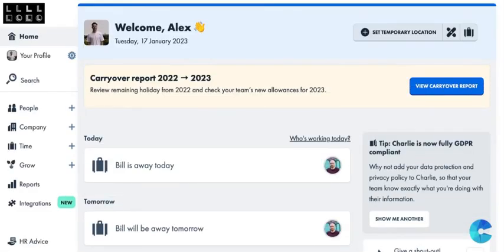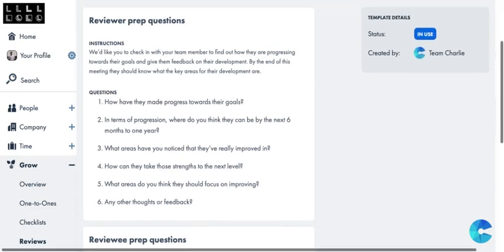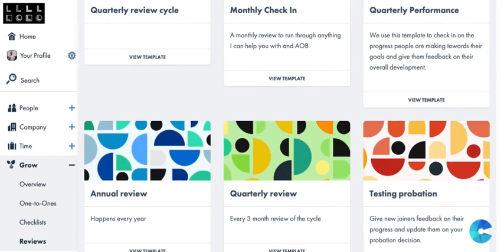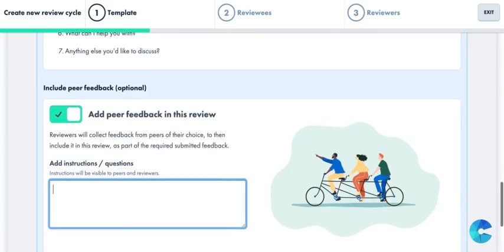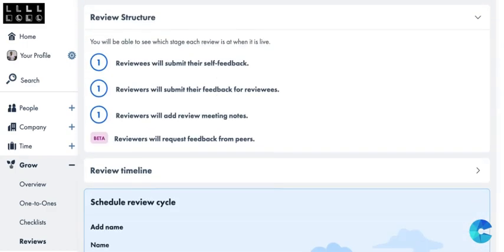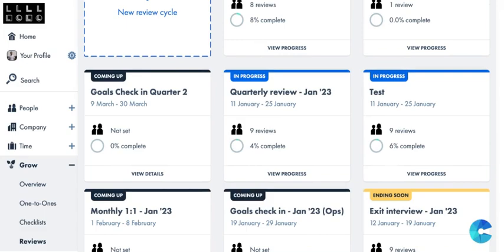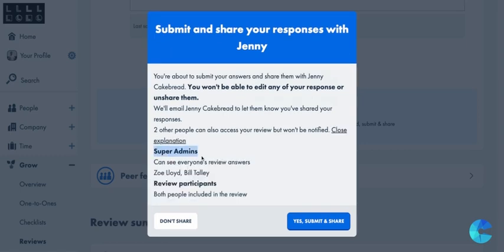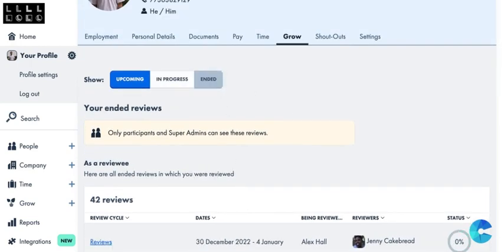How to run reviews on Charlie